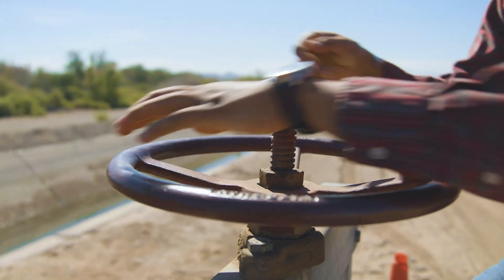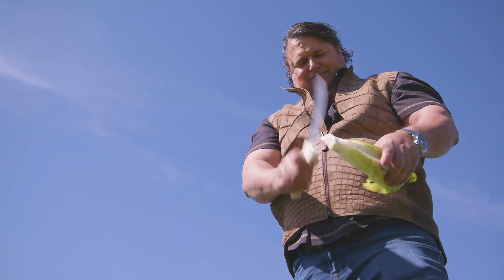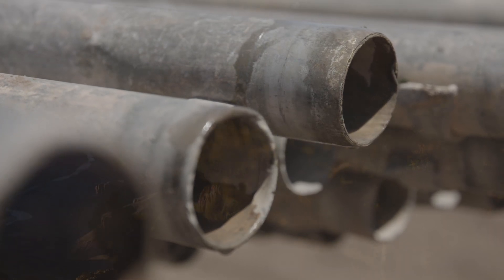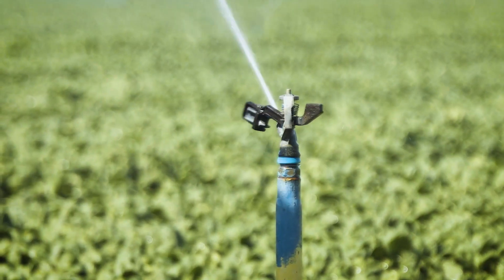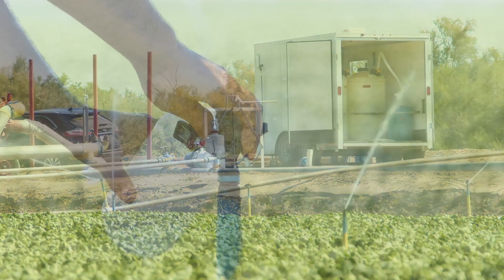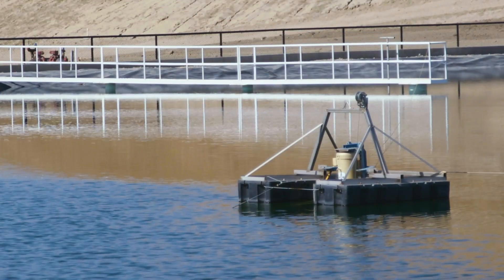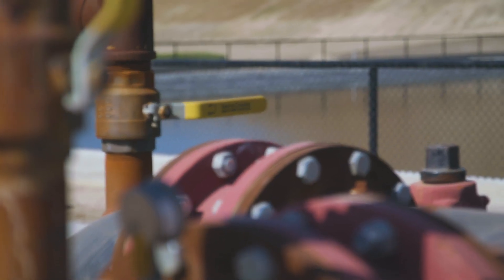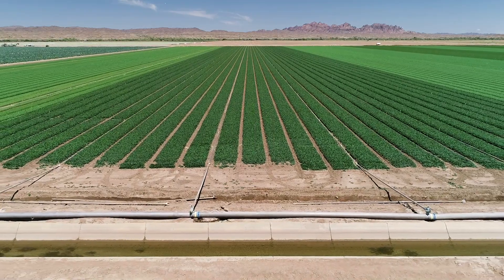TF 2019 Water Treatment